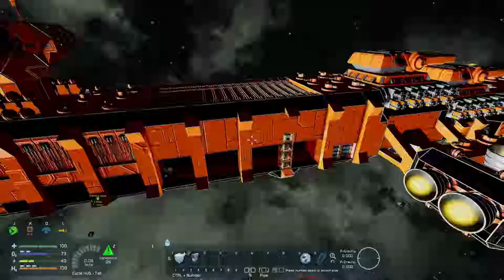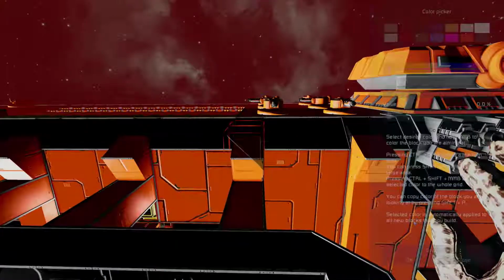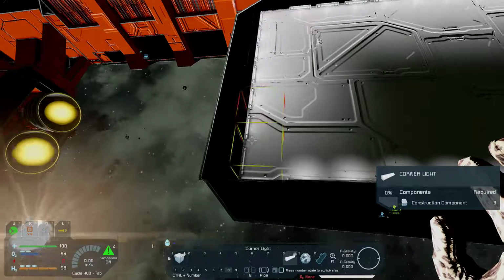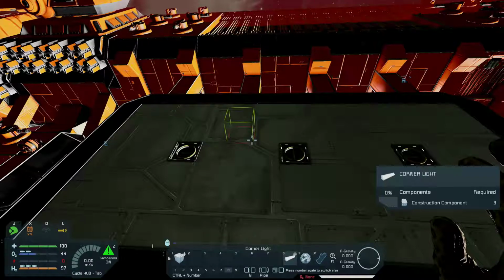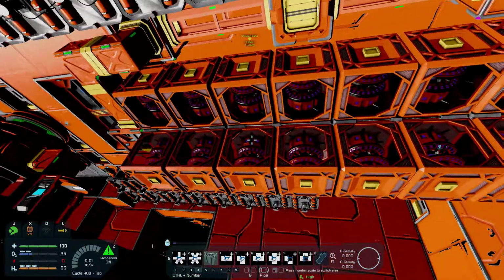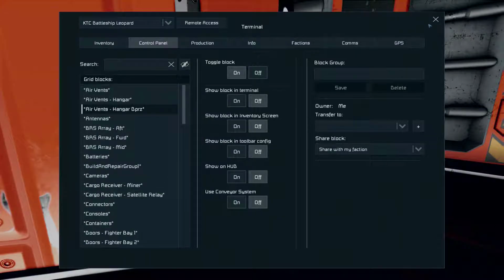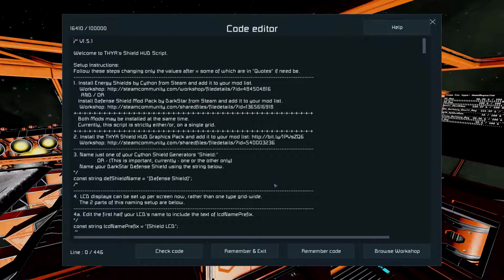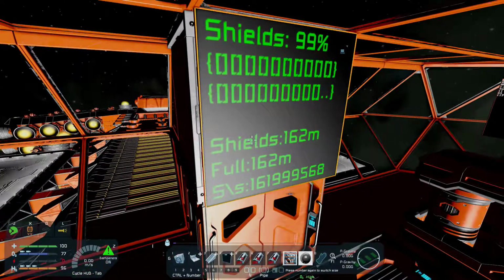Space Engineers Building the Battleship pt 09 2018 07 05 18 26 14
In this series, we are designing and building a new Battleship.

I had been experimenting with a few different weapons mods, and I found the one which I think is mostly balanced and yet is very aesthetically pleasing.  I've done a tiny bit of experimenting on the damage aspects as well and I like them for this reason as well. They yield damage proportional to their respective caliburs, yet, they're not entirely overkill (OP).

You can find the mod on the Steam workshop as: "Mexpex Warfare Industries".  If you're into combat (or defensive-capable vessels) then I highly recommend this mod.

On that note, grab your favorite beverage, sit down, and watch as I design and build, and all the comedy which ensues!

This is part 09 of 11 for the series.